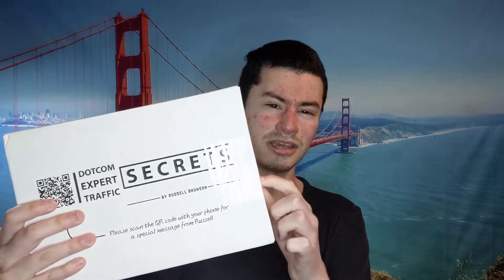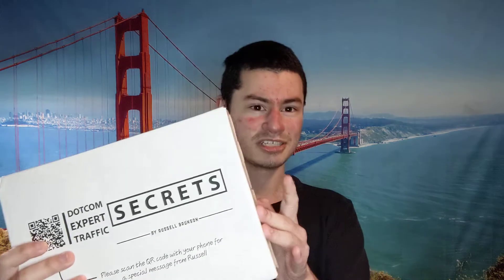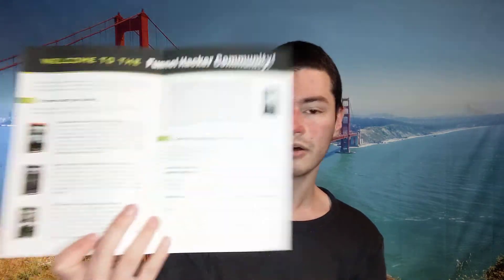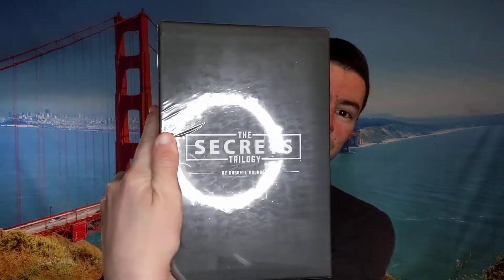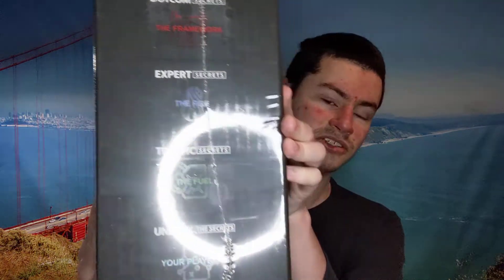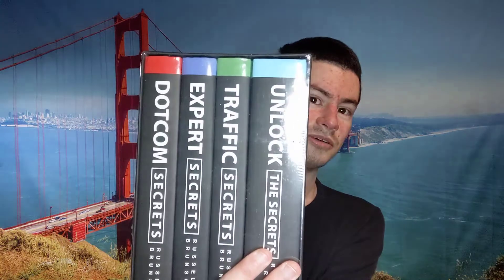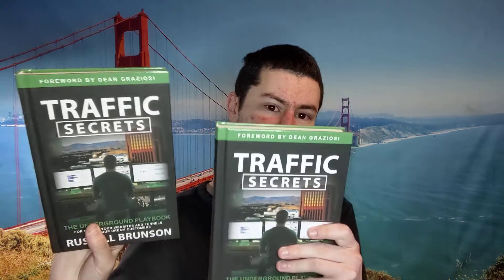The Secrets Trilogy By Russel Brunson Unboxing - Lets See What's Inside!